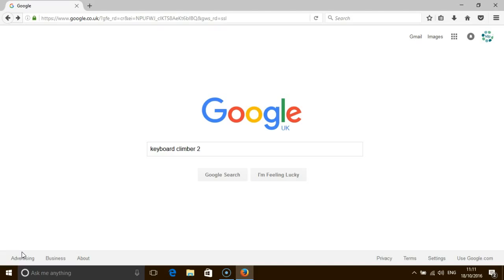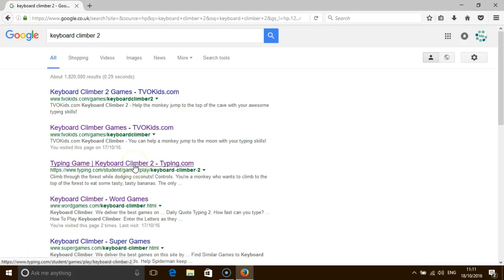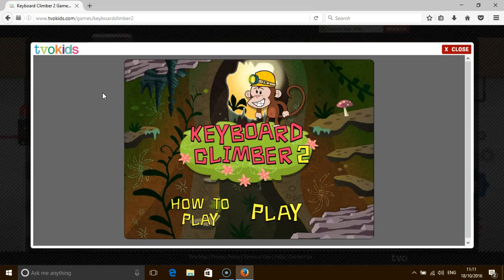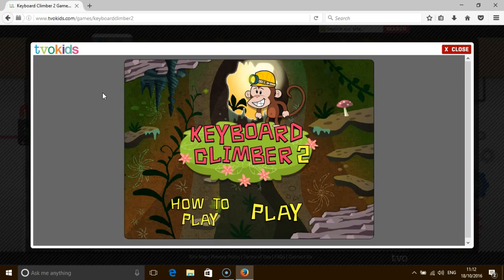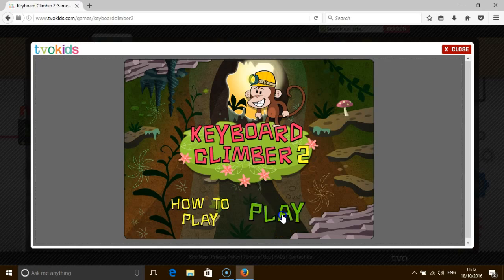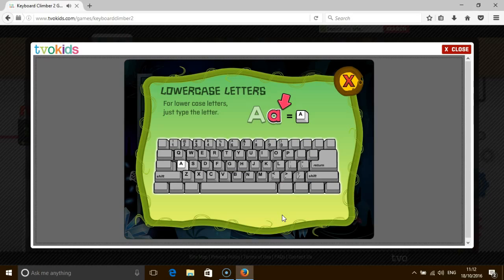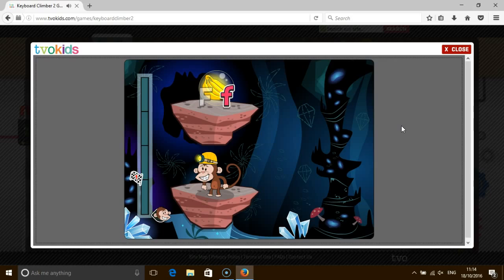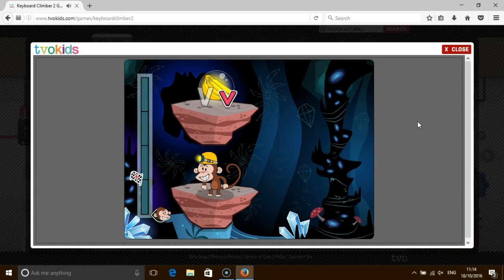Touch Typing For Very Young Children- Keyboard Climber 2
In this 4 minute video, I demonstrate a touch typing game called Keyboard Climber 2.

This is the follow up game to Keyboard Climber and it is more sophisticated, requiring the user to use upper case and lowercase letters and numbers.

The video comes with a full set of subtitles but if you would prefer to access the video via a full transcript, please visit